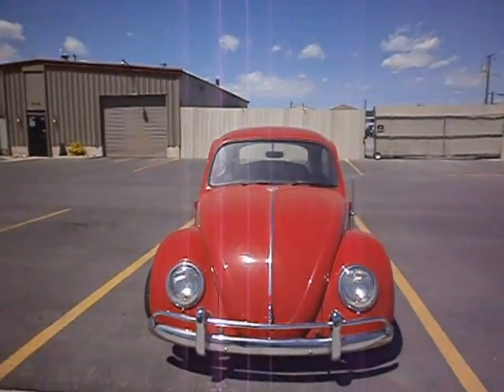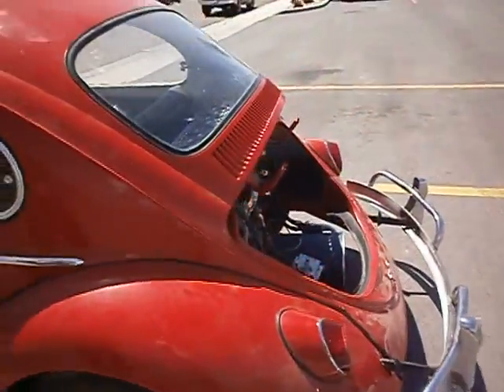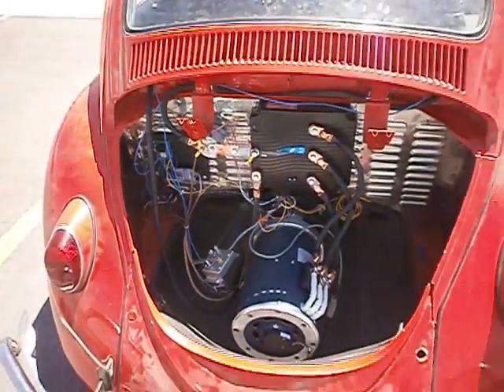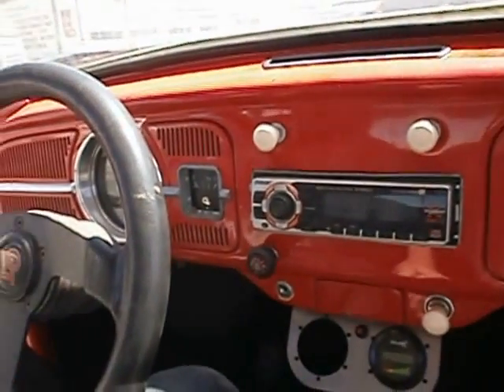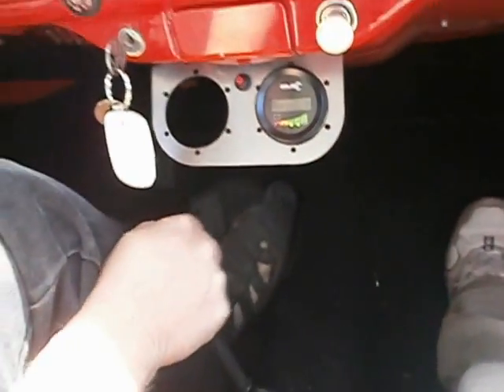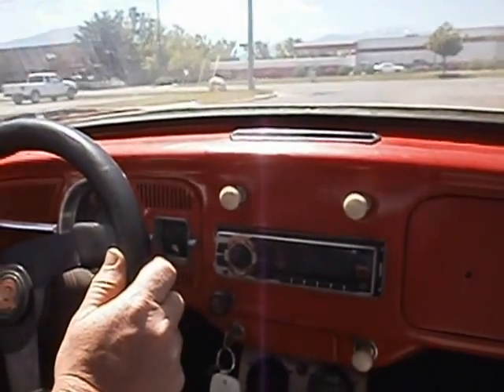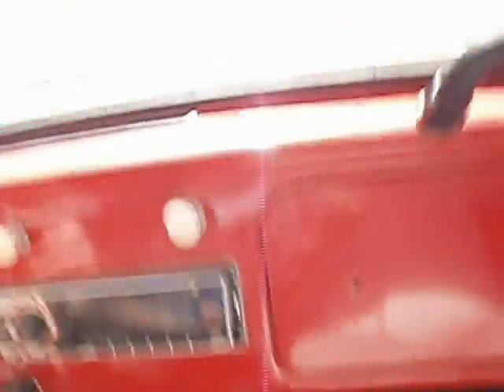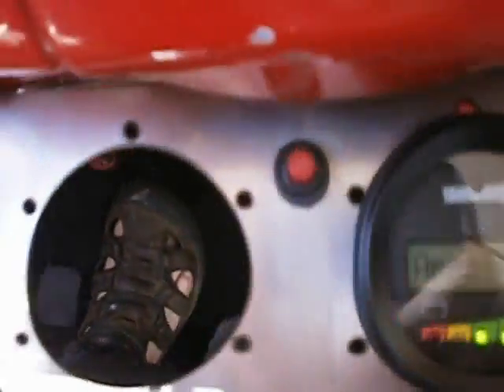Red Bug EV - Zero to 50 mph in 2 seconds!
Accelerates better than a sports car! 2 cents per mile energy cost! Charge it from solar panels, from portable generator, or from an electric outlet! (possibilities are endless!) Range over 100 miles! Yahoo!